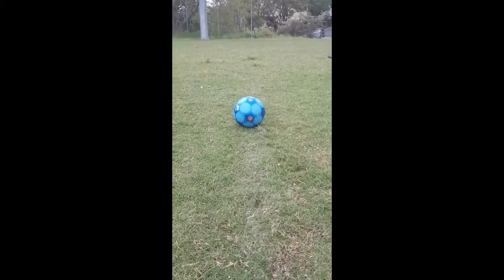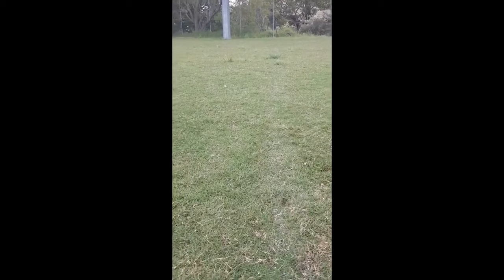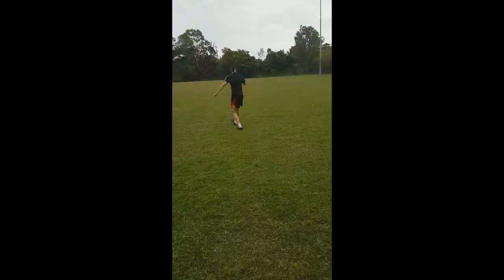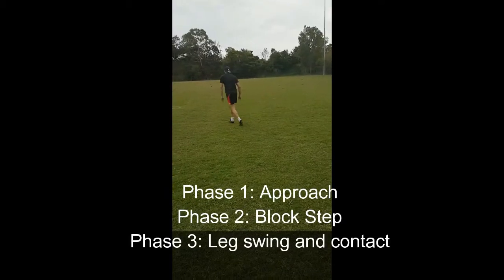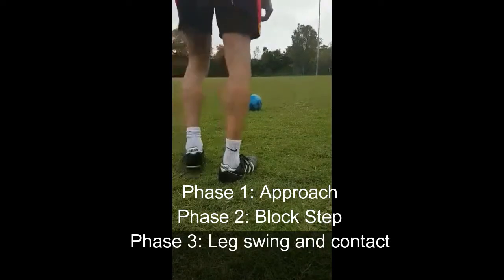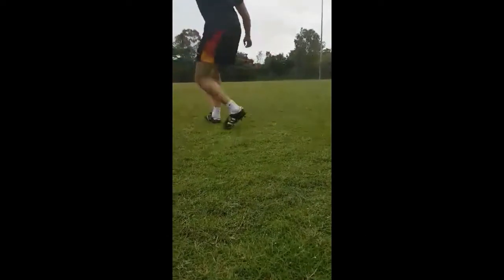XNB298 Goal Kick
Emily Duncan, Jad Burge, Liam Pattison